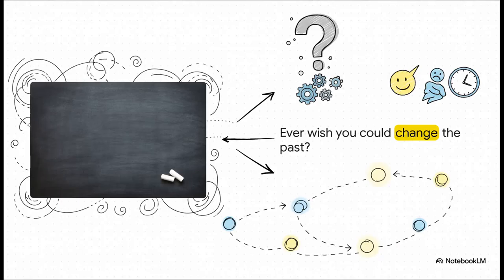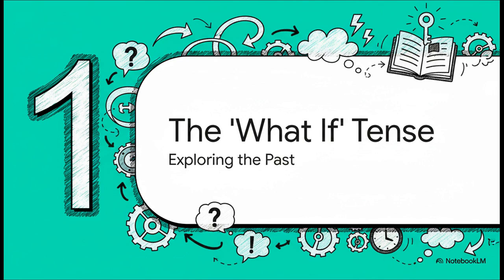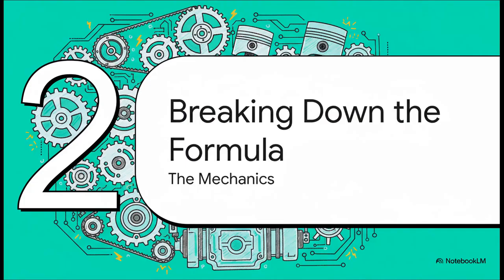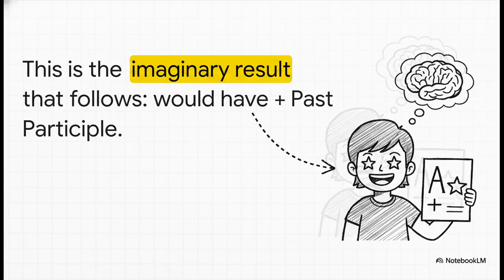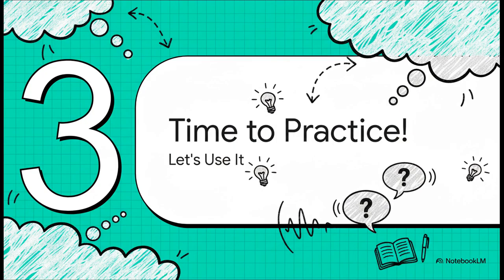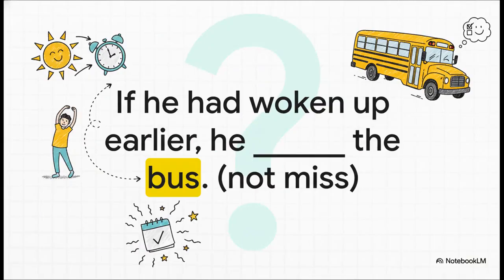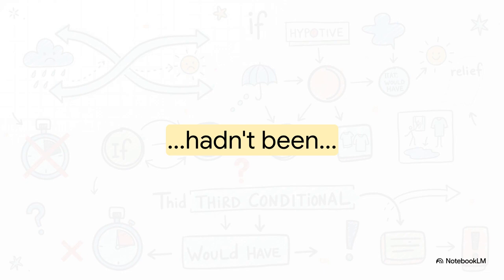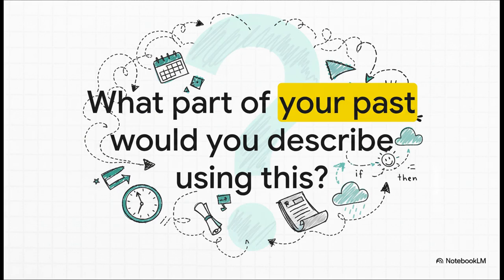Conditional Type 3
Learn how to express hypothetical situations in the past. Master the structure and usage of the third conditional.